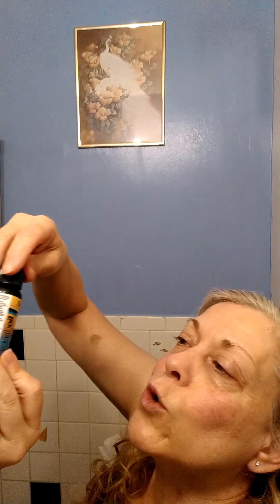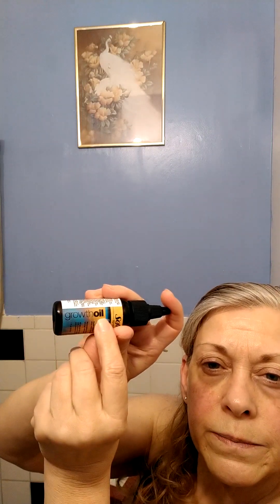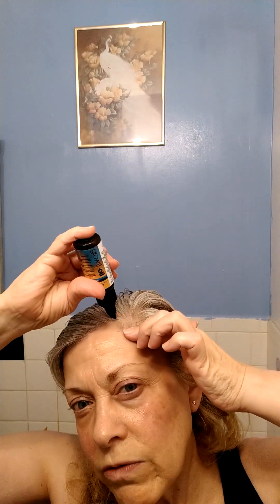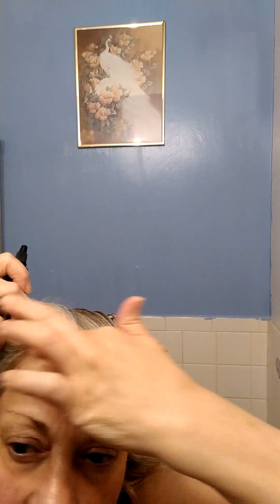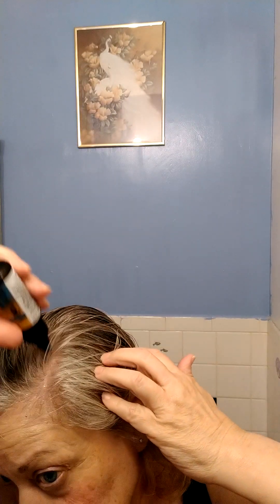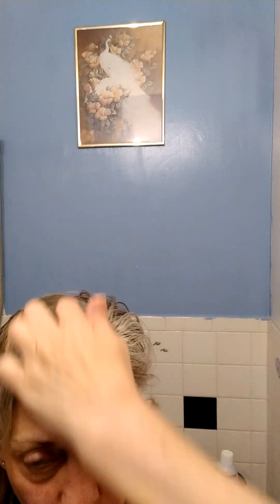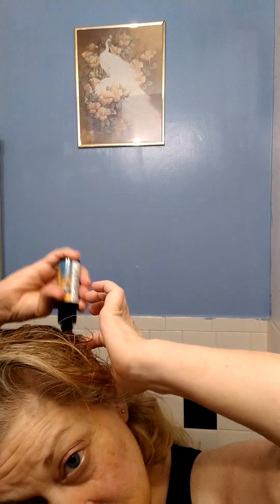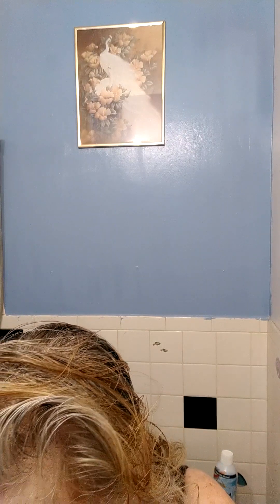Testing Hair Growth Oil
Dollar Tree Item Test